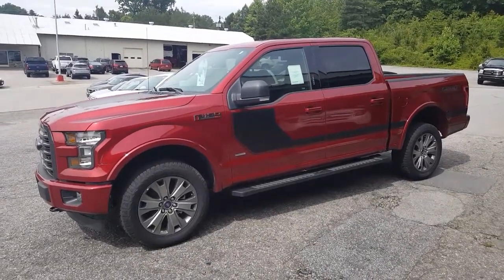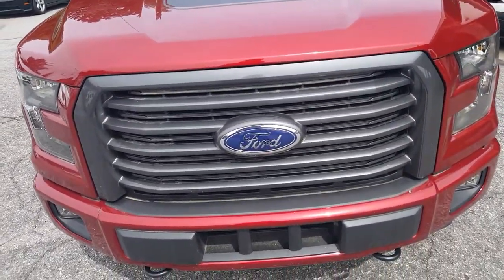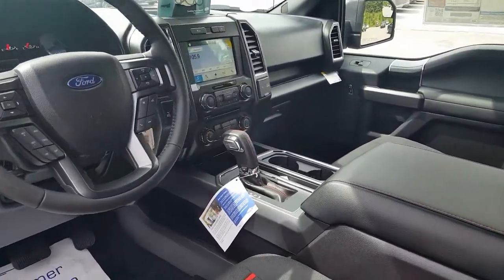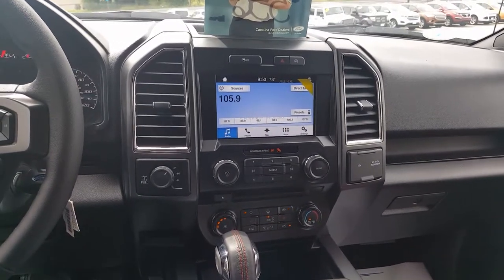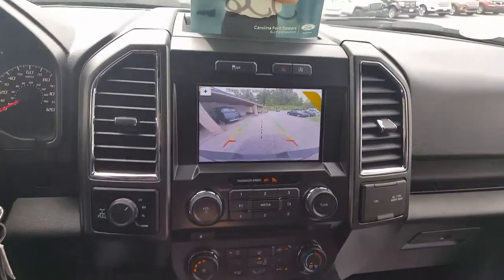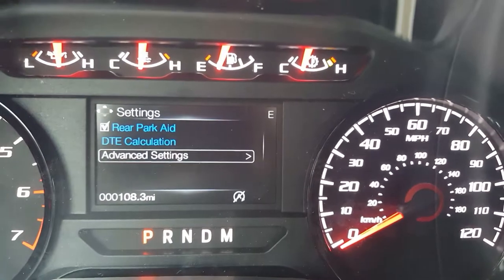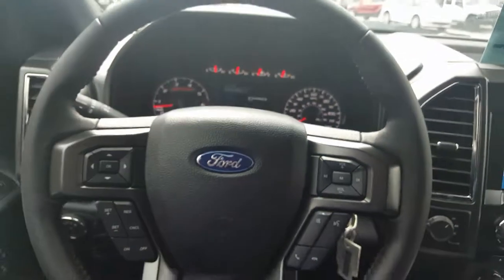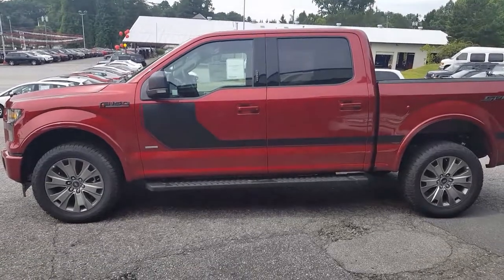2017 Ford F150 XLT Sport